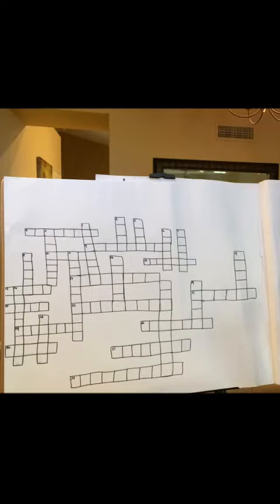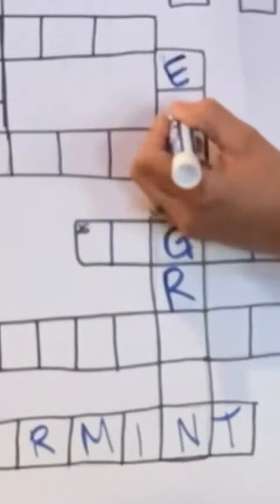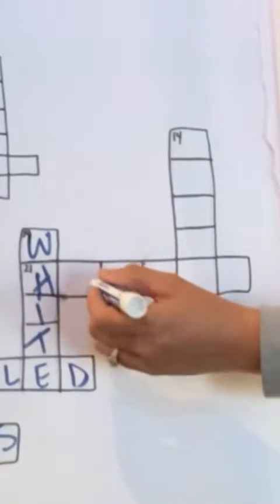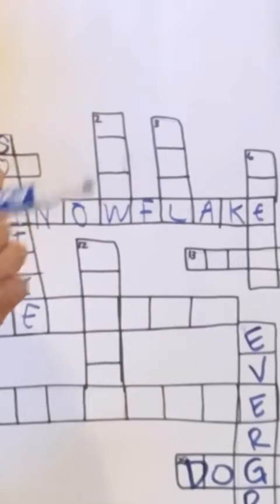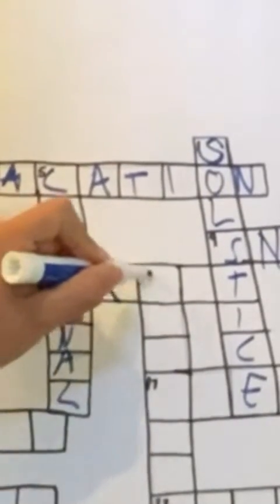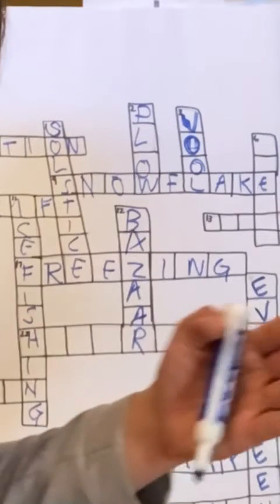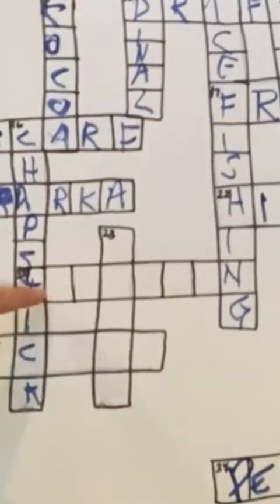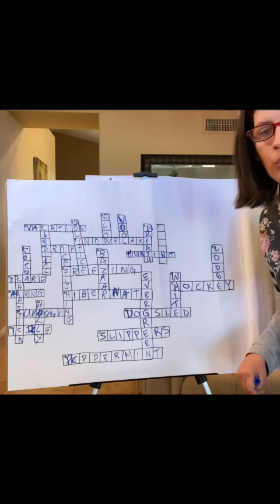Winter wonderland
Solve the crossword and get in the Winter spirit.